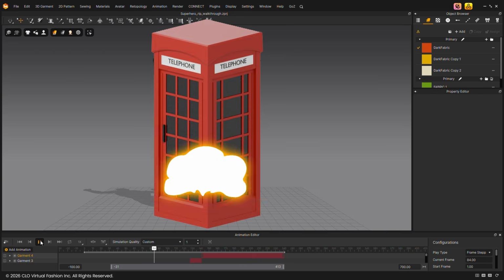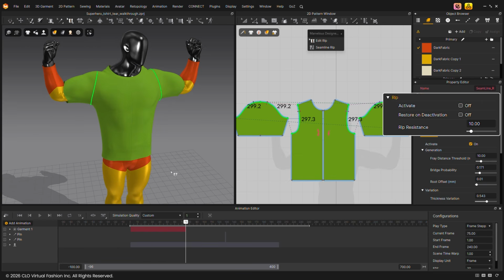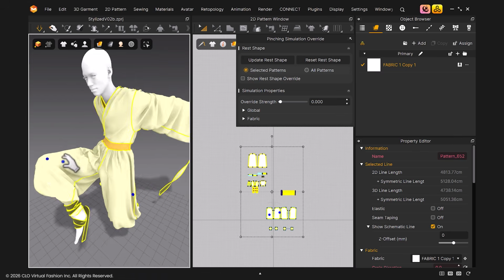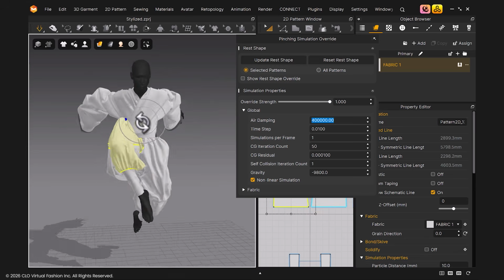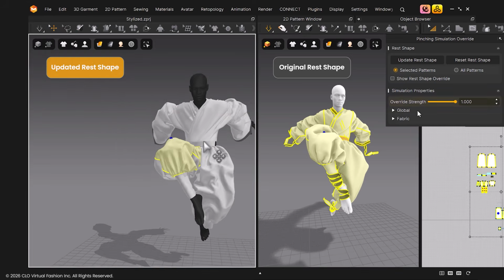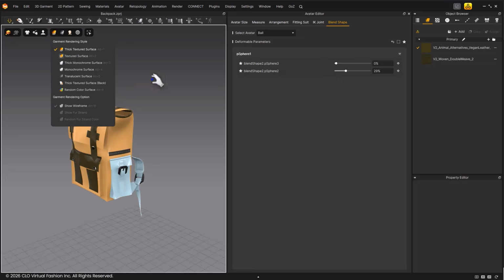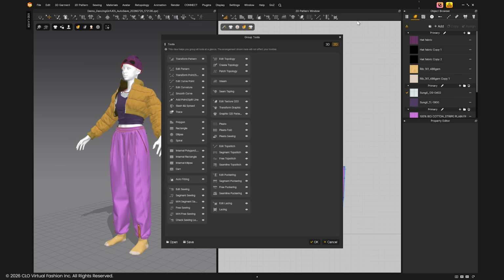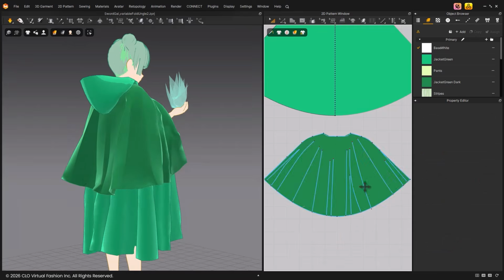Marvelous Designer 2026.1: New Feature Overview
The latest Marvelous Designer update delivers a highly anticipated feature you’ve been asking for, and a few more you never knew you needed. Discover how these advanced cloth simulation features can speed up your 3D garment creation and take your modeling and animation projects to the next level.

KEY FEATURES
🪡 Intro 0:00
✂️ [Beta] Seamline Ripping Tool 0:19
🖌️Brush Pinching 2:05
🤌Pinching Simulation Override 2:55
🧊 Blend Shape Animation 4:22
⏱️Time-Based Autosave 5:00
🧰Toolbar Customization 5:22
🔎Global Menu Search for Windows 5:33
🤐Zipper Placement Improvement and Zipper End Extension 5:42
👖Variable Fold Angle 6:01
🔚 Outro 6:37

Tutorial Computer Specifics:
OS: Windows 11 64 bit
CPU: i7+
GPU: RTX 3060 or RTX 4070